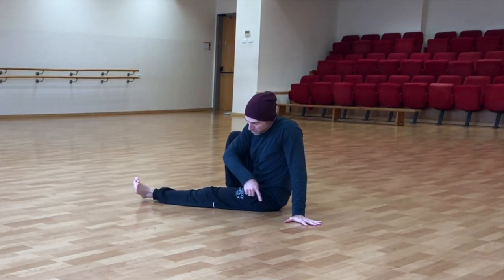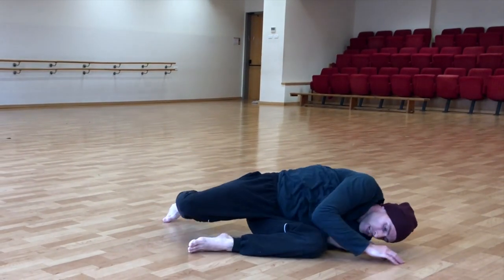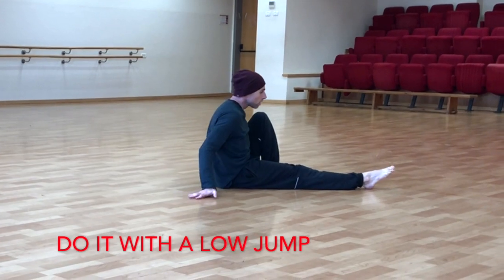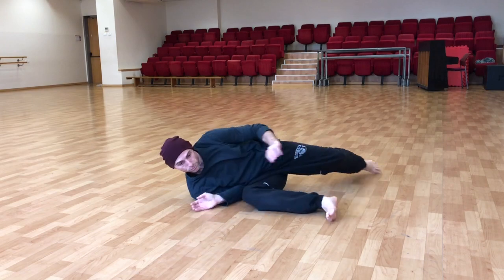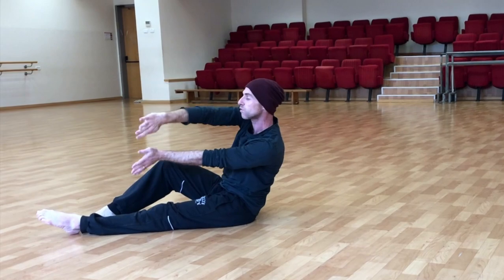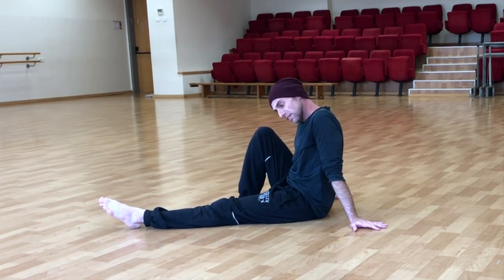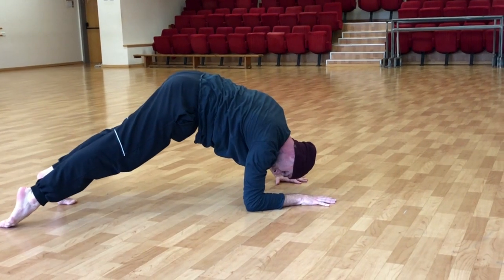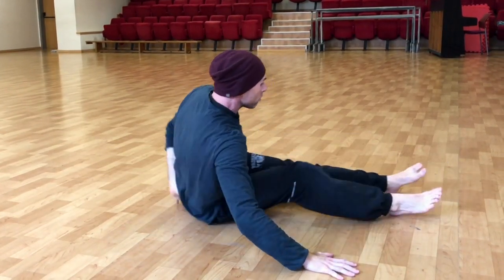Floor Work Tutorial #8| One arm side flip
In this Floorwork tutorial I’m teaching how to jump and fall from one arm